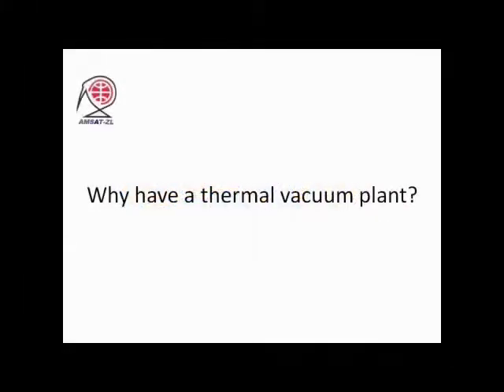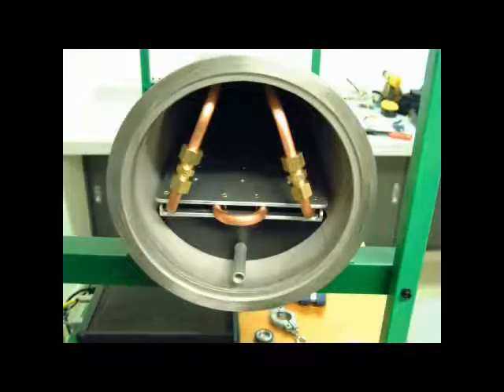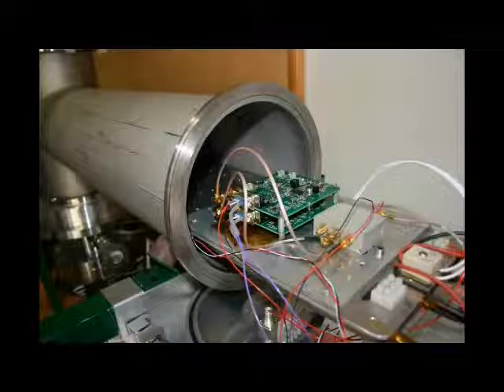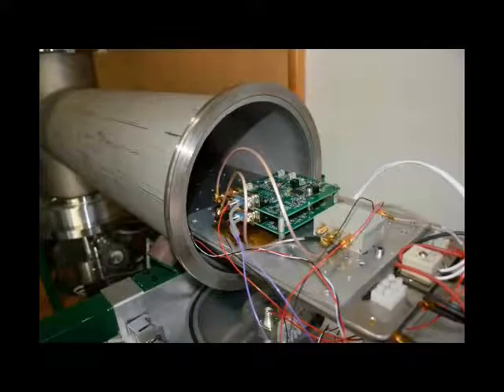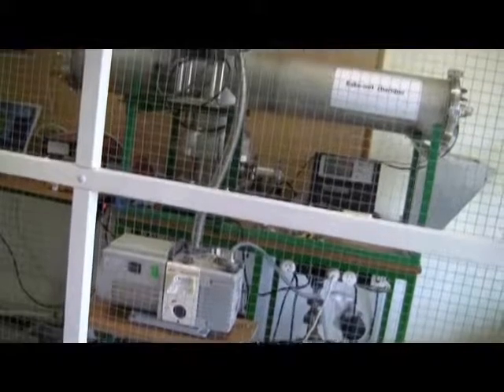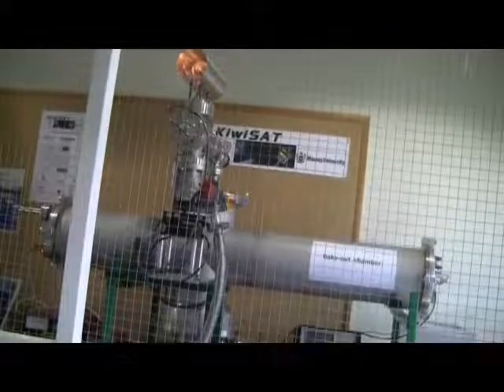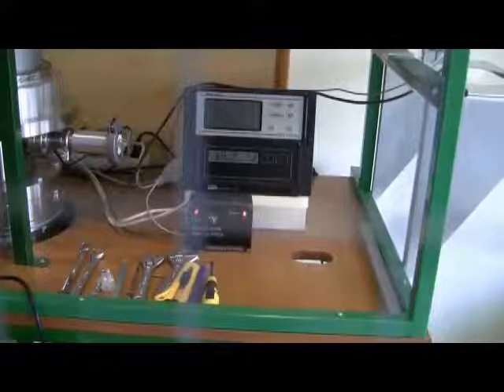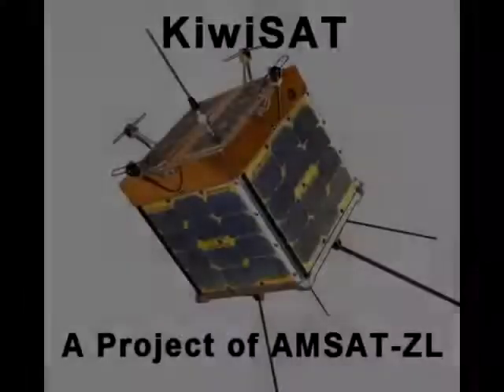Engineering KiwiSAT 1 2011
Fred Kenedy, ZL1BYP, explaining the KiwiSAT Vacuum Chamber at Massey University, Albany Campus.